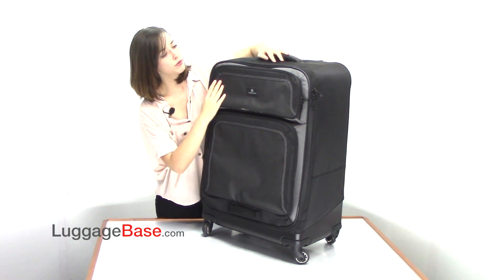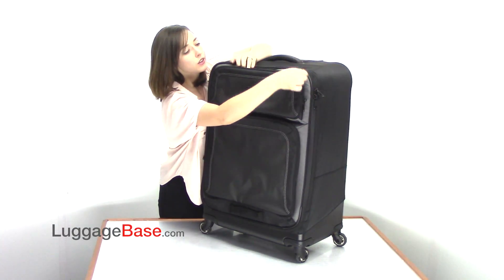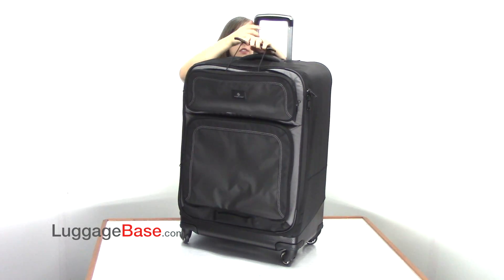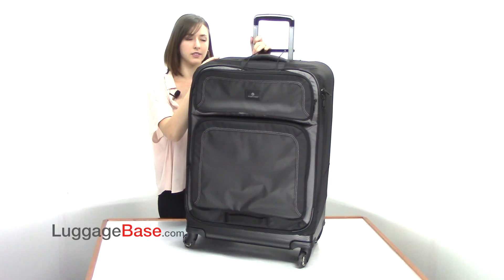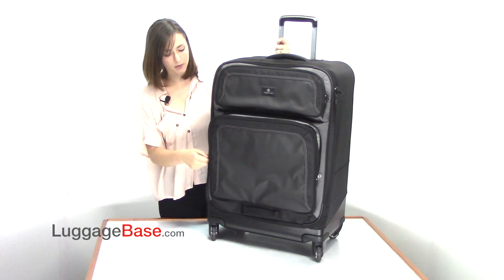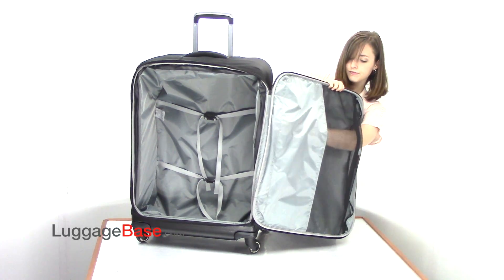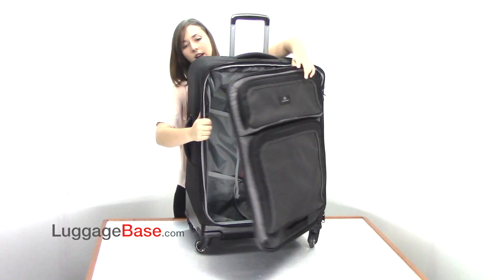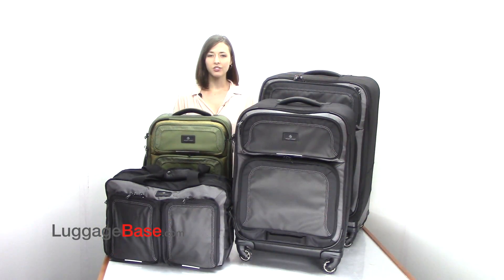Eagle Creek Flyte AWD 30" Review - LuggageBase.com